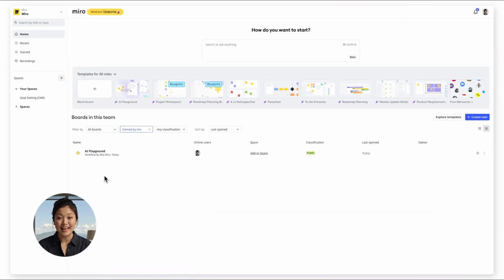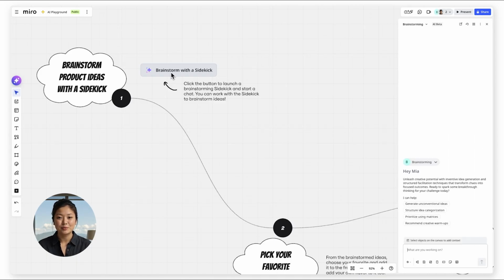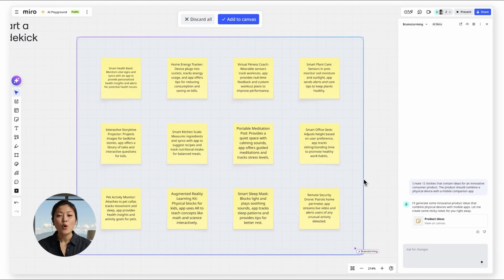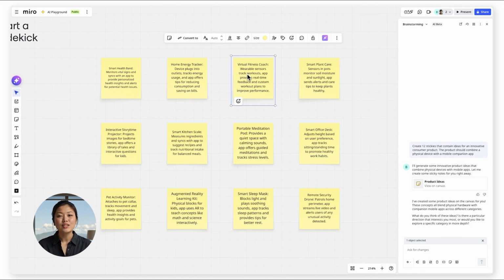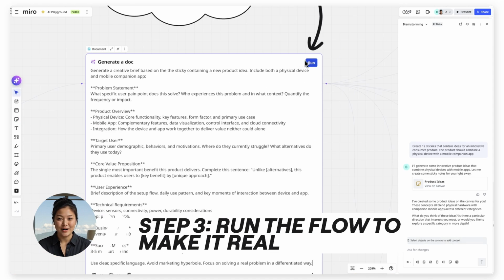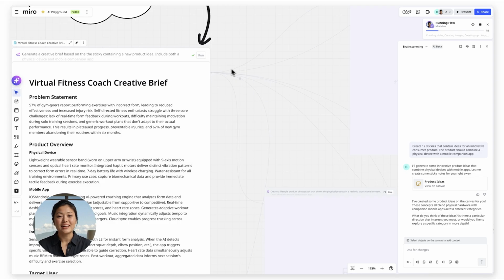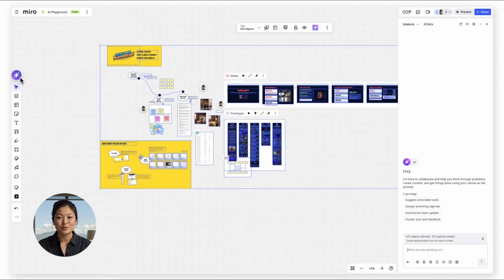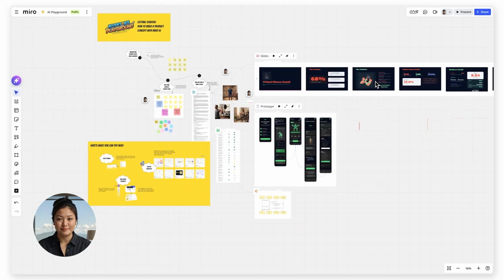The Miro AI Playground Template That Makes Stakeholders Say Yes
Chaotic brainstorms rarely produce stakeholder-ready concepts. The AI Playground template in Miro changes that. In this video, we walk through the full four-step workflow: brainstorming product ideas with a Sidekick, picking your favorite concept as a team, running a Flow to generate a complete concept package, and refining outputs for stakeholder review, all on one canvas without switching tools.

What normally takes days takes minutes.